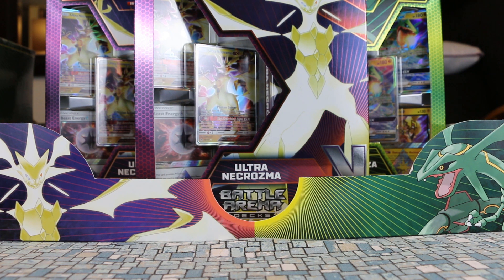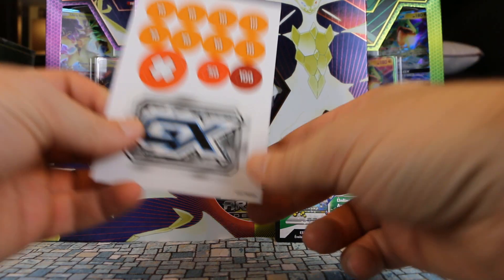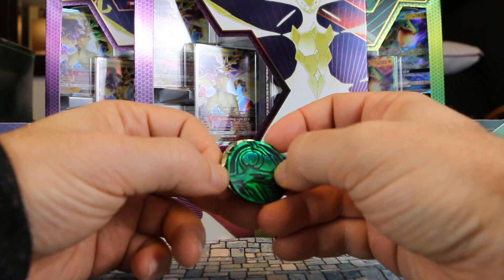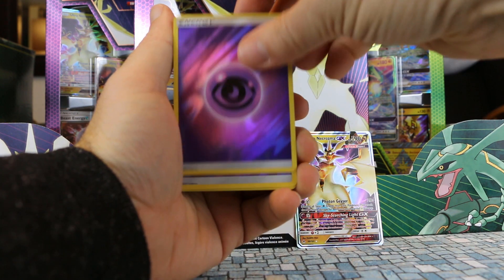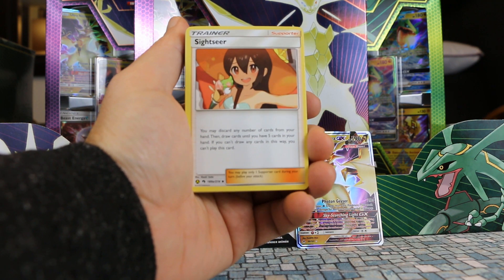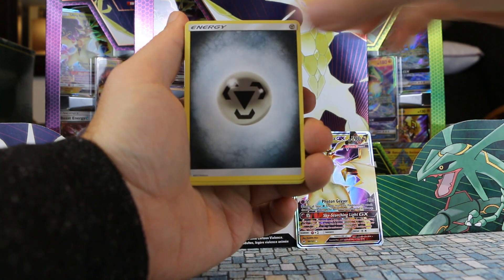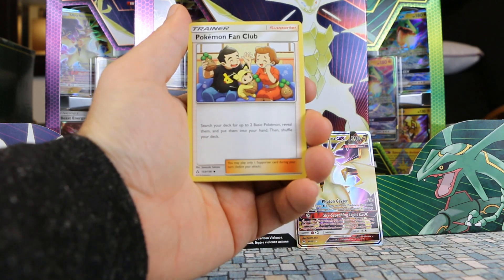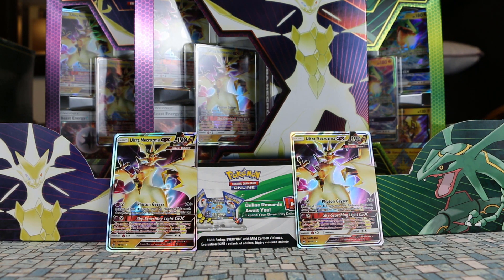Pokemon TCG: Battle Arena Deck - Ultra Necrozma GX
The latest Battle Arena decks features two heavyweight dragons. In this video we look at the Ultra Necrozma deck which provides unparalleled value for money for anyone who plays the TCG.